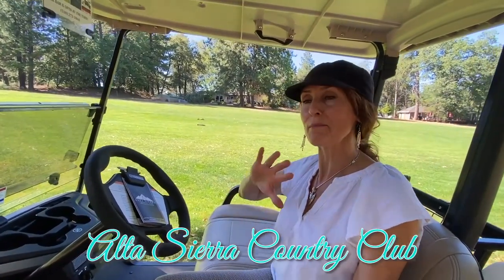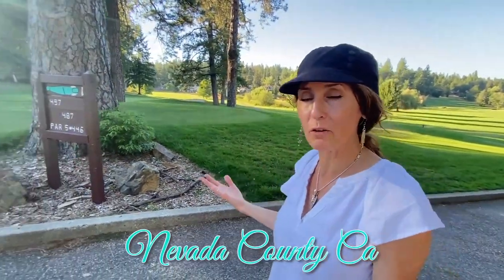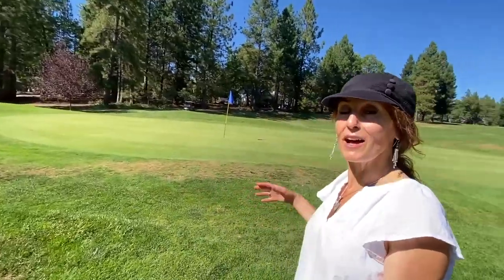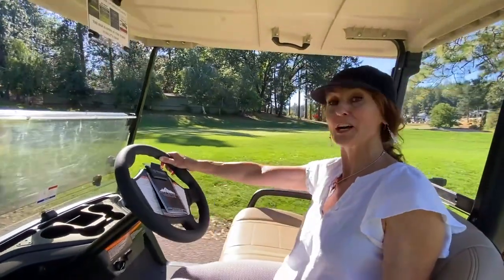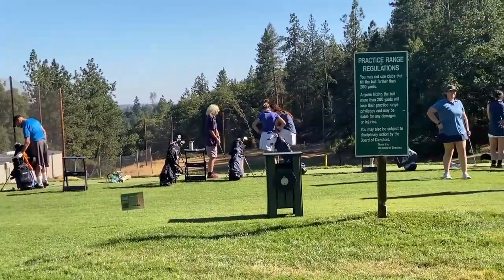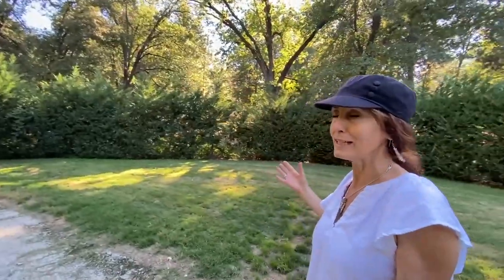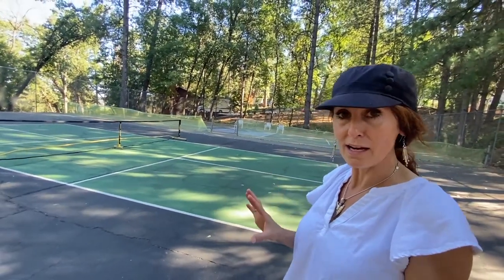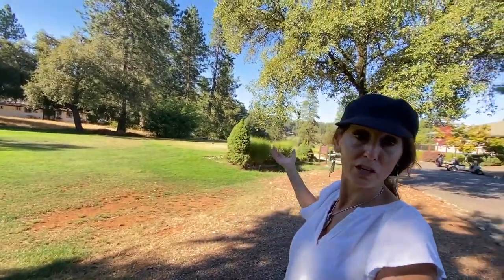FULL TOUR of the Alta Sierra Country Club for GOLF LOVERS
The Alta Sierra Country Club is in Grass Valley CA. It has an 18 hole golf course, driving range, restaurant & bar, swimming pool, pickle ball and more! Grass Valley is a town in Nevada County California and Alta Sierra is a neighborhood in Grass Valley. In this video I give you a full tour of the country club via a golf cart.
Until then, enjoy this video about Nevada County California!
🏡Thinking of buying or selling in Nevada County, CA?🏠
🎉 FREE Utility Concierge.  Get all your utilities (electricity, H2o, garbage, TV, internet & more) connected at once when you move.  Utility Concierge will make this process smooth and easy for you!
✨✨ Here are links for the aromatherapy diffusers from my 3 videos on home selling tips.  ENJOY!!!✨ ✨
This is at NOT EXTRA COST TO YOU to use my links/codes, it's just one more way to support me and my channel! :). Thank you and I hope you enjoy these as much as I do!
🌟Aromatherapy Diffuser
🌟Aromatherapy Diffuser
🌟Organic Essential Oils
If you want to know everything about living in Nevada County Ca - the good 😀 and the bad 😟 - then subscribe▶ and tap the bell 🛎 for notifications so you can stay updated on the current market in Nevada County CA.
We get calls and emails everyday from people just like you, looking for help to make their move to Nevada County or relocate within Nevada County.  Whether you're moving in 3 weeks or 3 months 📅 we would love to help you.  We look forward to hearing from you and helping you find a 🏡 home🏡 in this beautiful county 🌳🌼
We also are connected with amazing realtors all over the United States so if you decide on an area other than Nevada County definitely reach out and we will connect you with a great realtor!
🏡 Cheyenne Chefe' Smyth California Real Estate Agent
Brokered by Gateway Realty